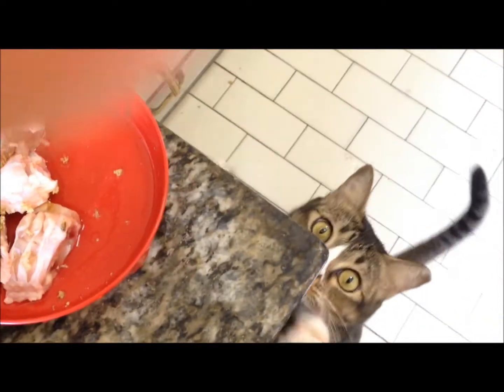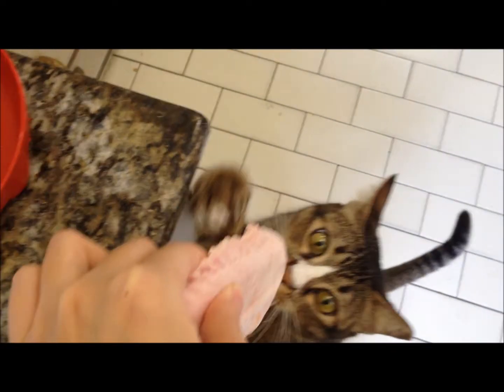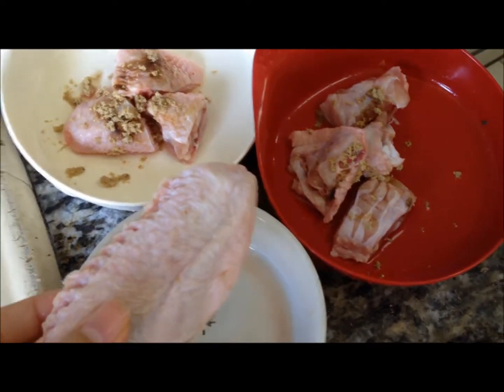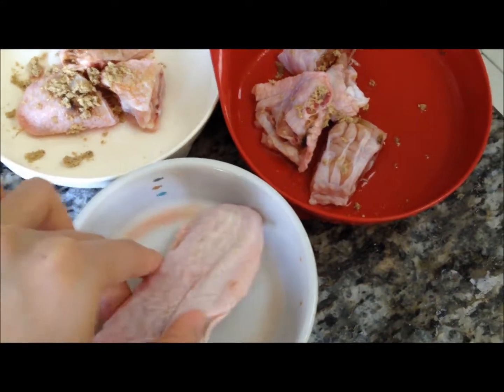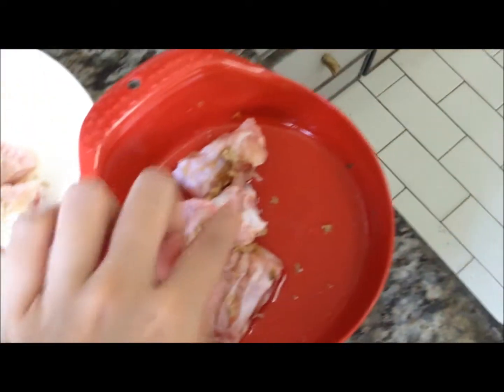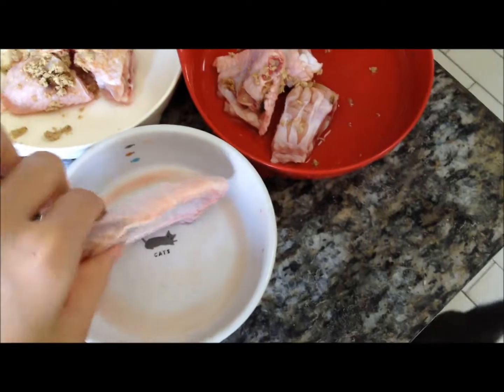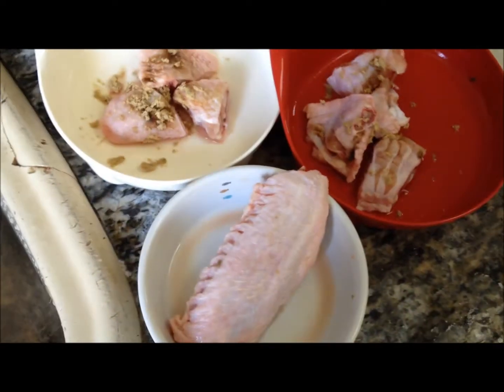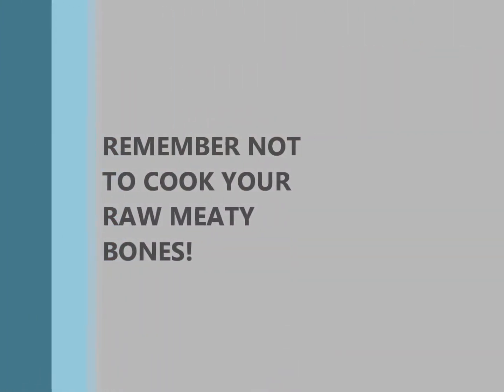Raw meaty bones